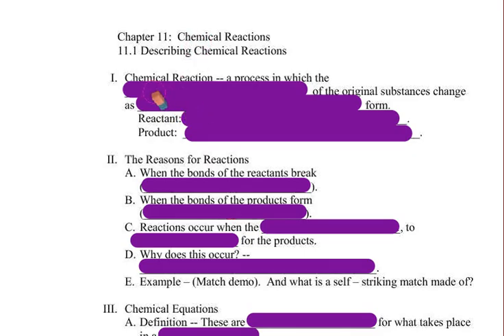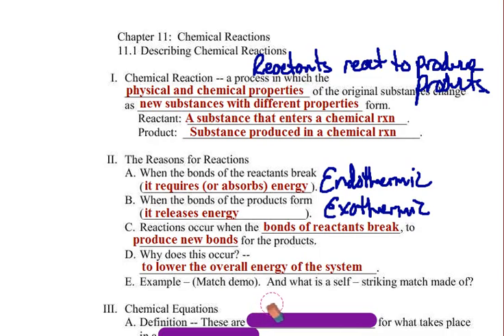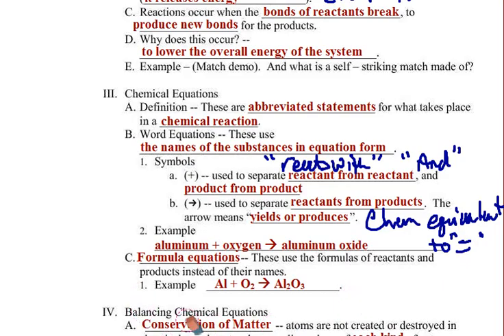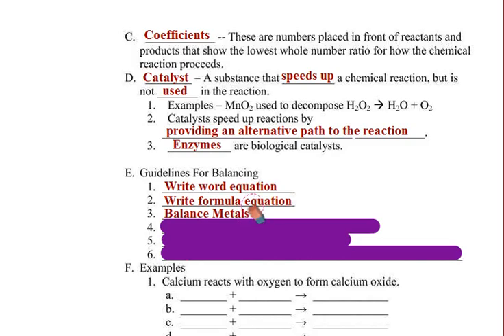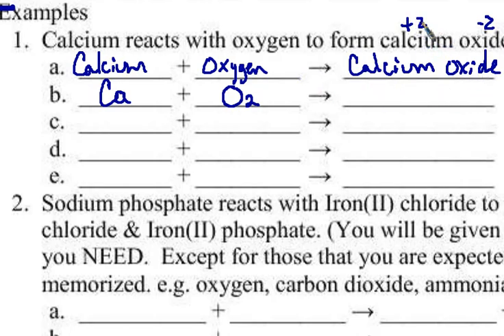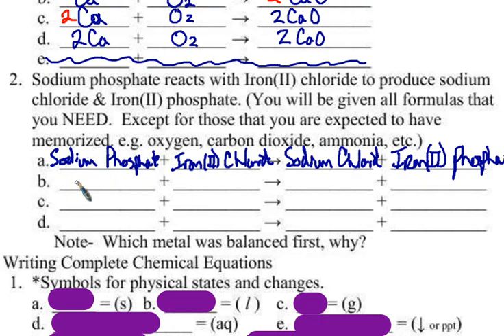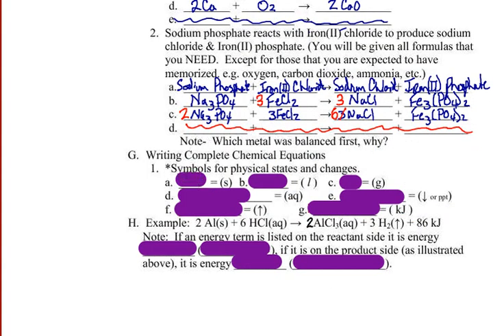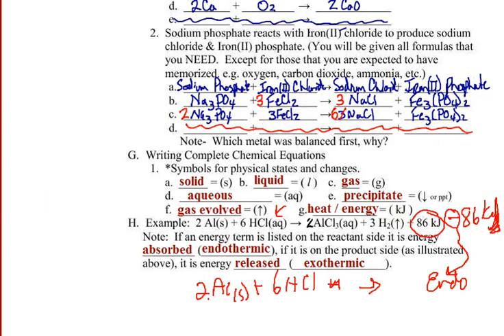Ch 11 1 Lecture